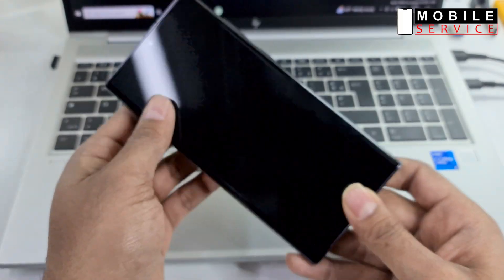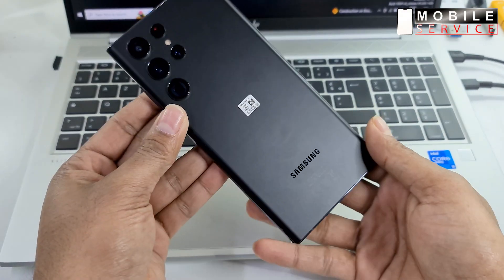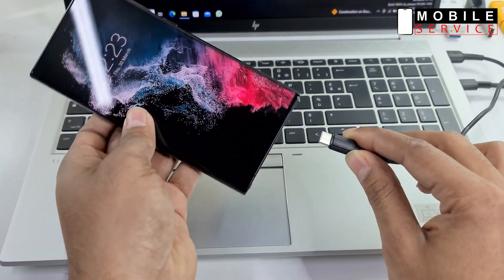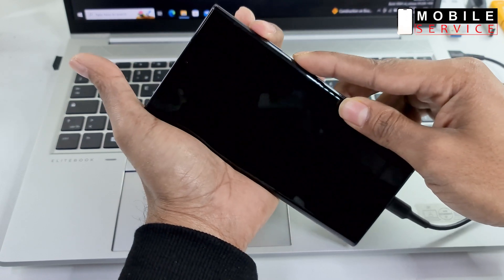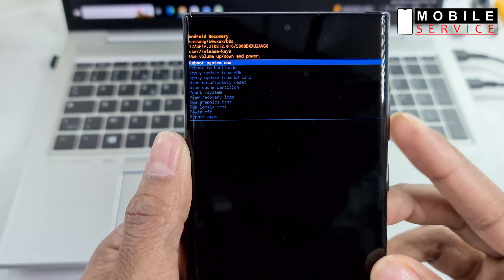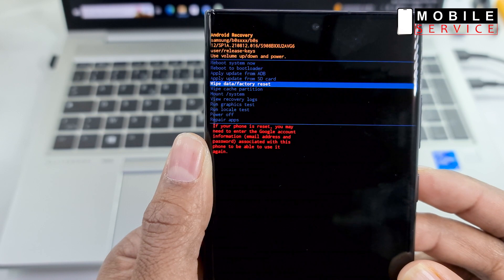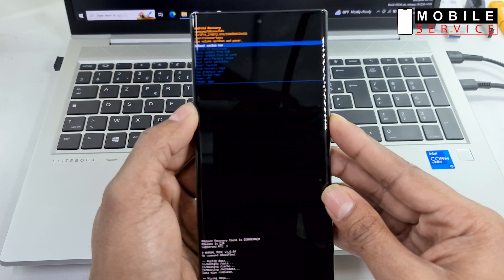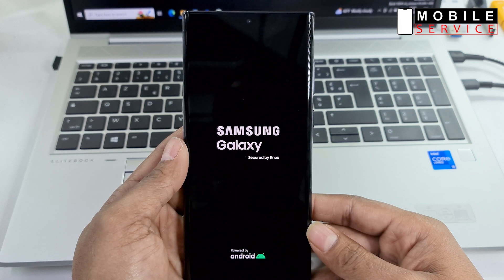Samsung Galaxy S22 Ultra Factory Data Reset | Screen Lock Remove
In this video I will show you how to factory data Reset Samsung Galaxy S22 Ultra.